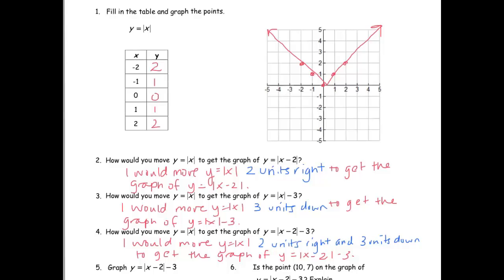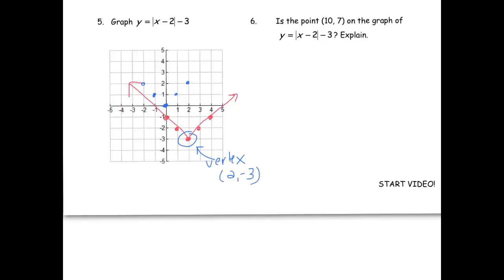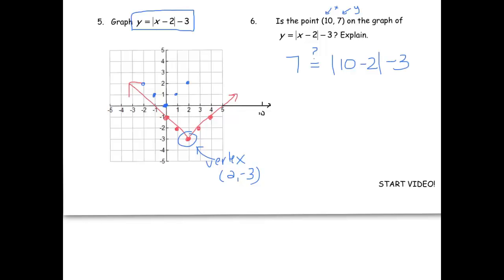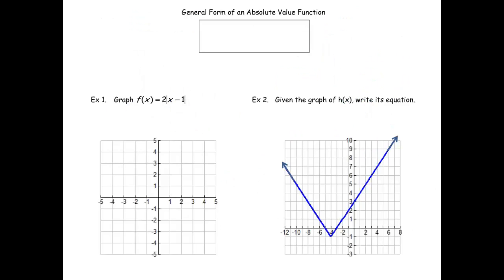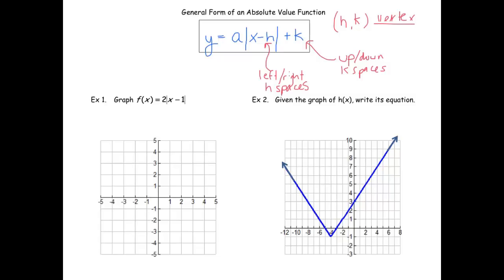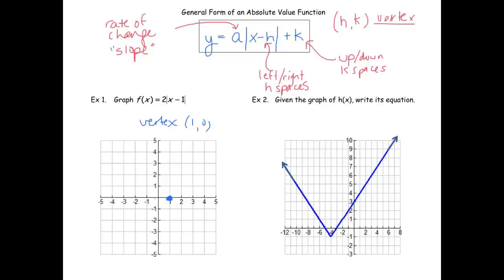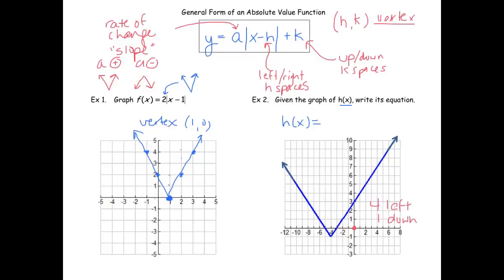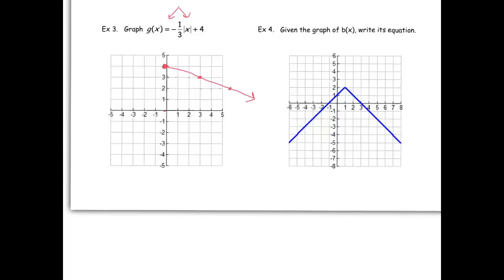Absolute Value Functions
Absolute Vallue Functions